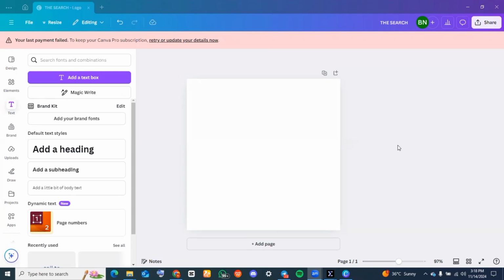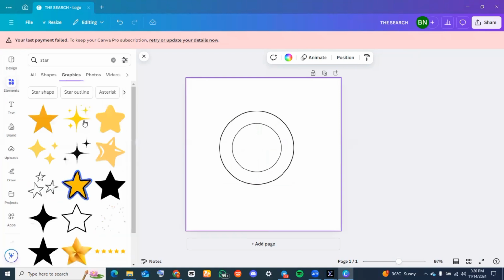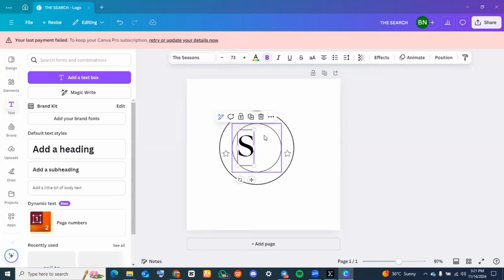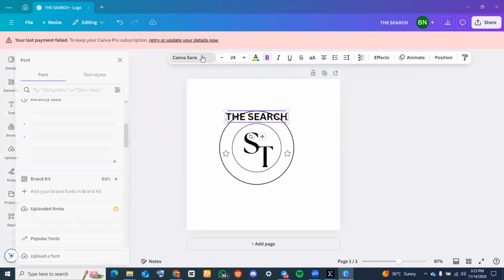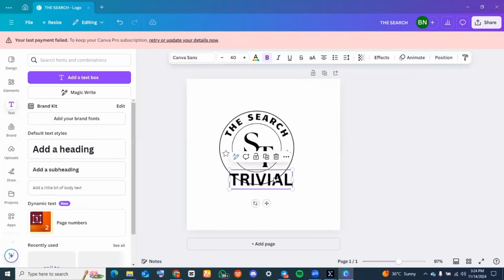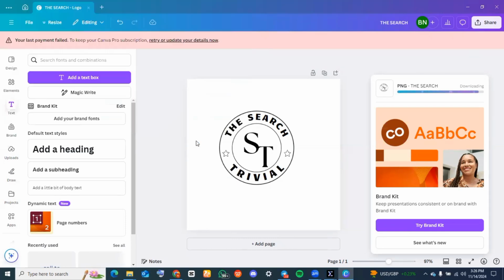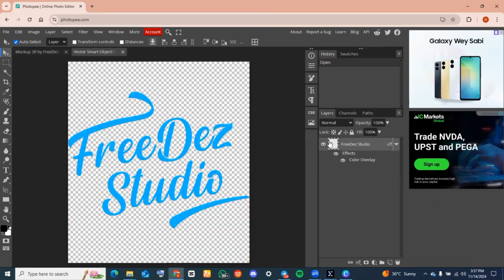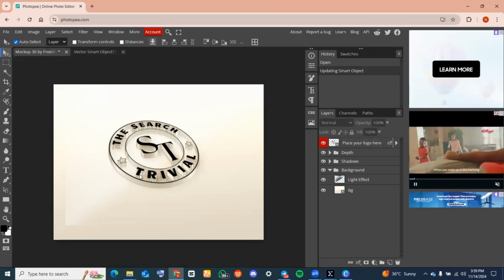How to Create Round 3D Logo Using Canva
In this video I'll show you How to Create Round 3D Logo Using Canva